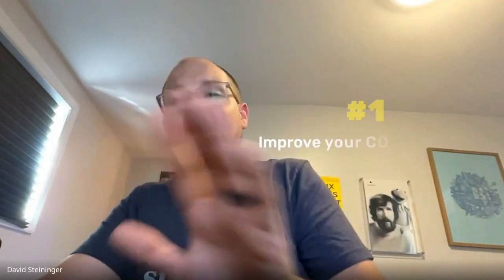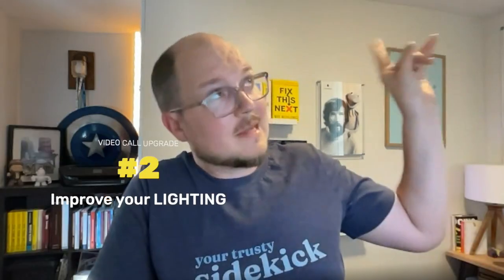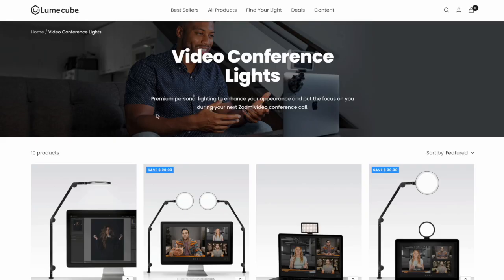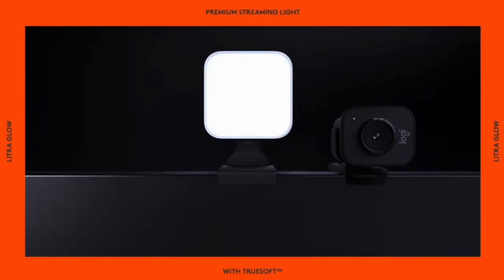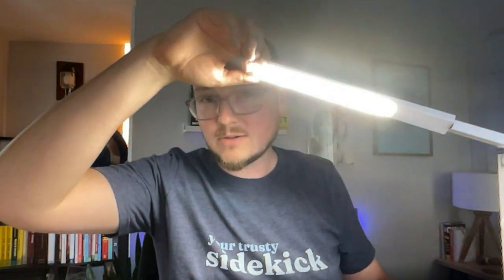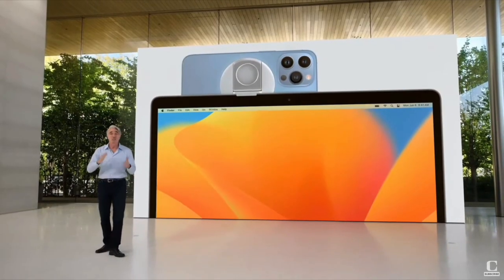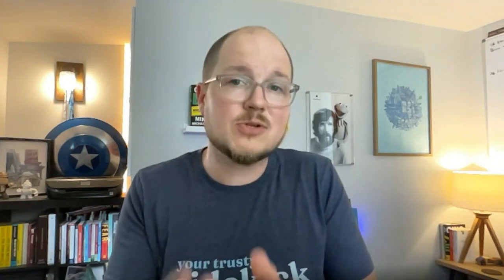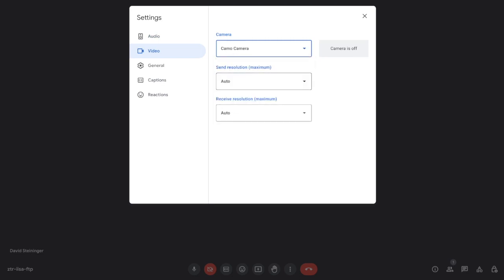Get Better Webcam Quality for FREE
Download the free Camo app and start using your smartphone camera as a webcam

In this video, I'll show you 3 ways to drastically improve the quality of your video for Zoom, Google Meet, and other virtual meetings. And you don't have to spend a dime!
...unless you need to pick up a phone holder. In which case, you can pick up something like this for a few bucks (paid link)